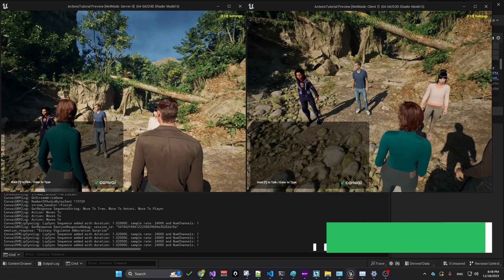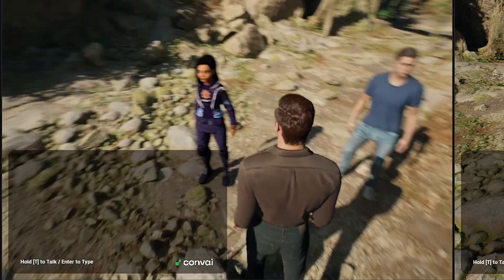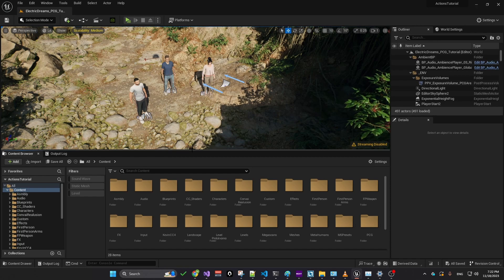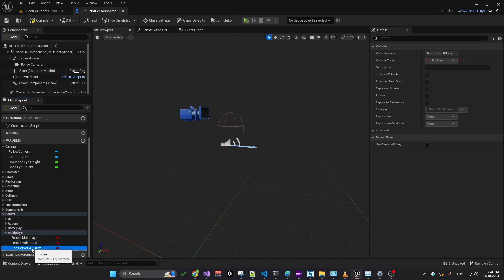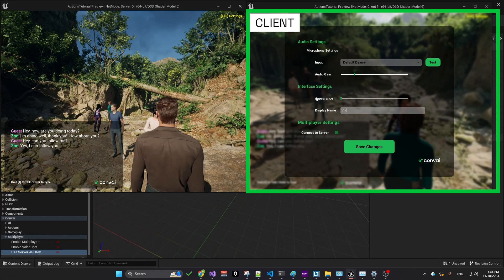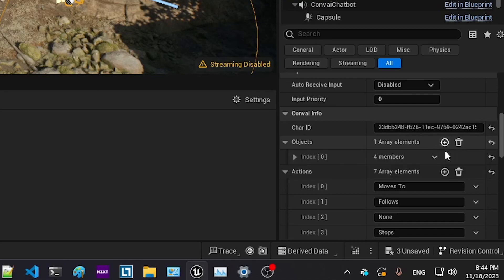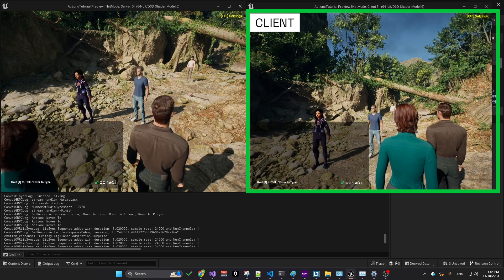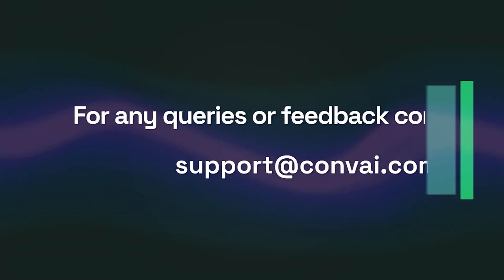How Multiple Players Can Talk To AI NPCs | Convai Unreal Engine Multiplayer Tutorial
Convai's multiplayer integration allows NPCs to interact within the dynamic context of multiple players interacting simultaneously in a shared game environment. This feature means that NPCs can recognize and respond to the actions and conversations of multiple players at once, creating a more immersive and interactive gaming experience. In this tutorial, we show to include multiplayer support in your Unreal Engine environment, including both voice and text chat functionality. This tutorial includes ReadyPlayerMe, Reallusion, and Metahuman characters to show how Convai supports a wide variety of avatar types.